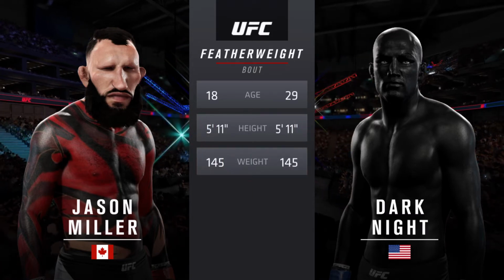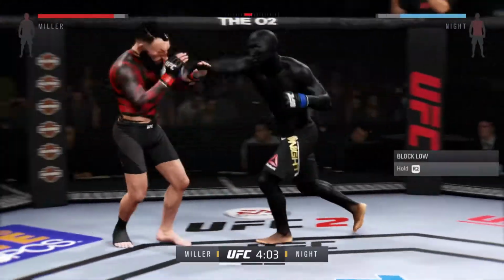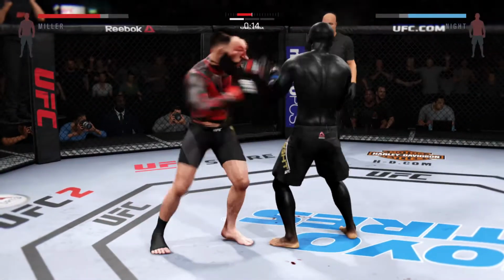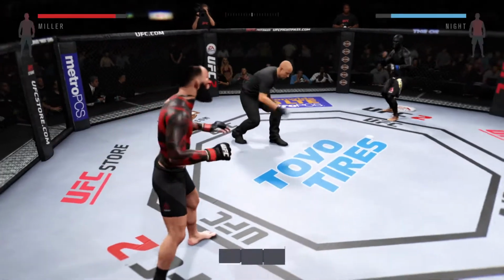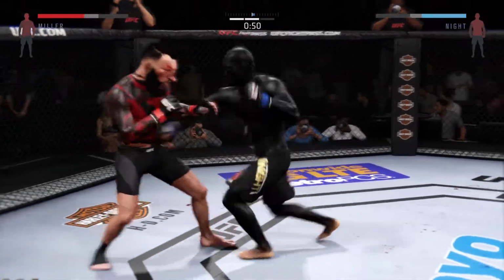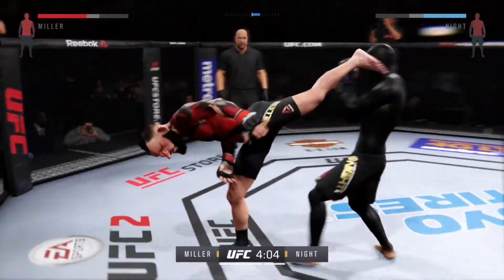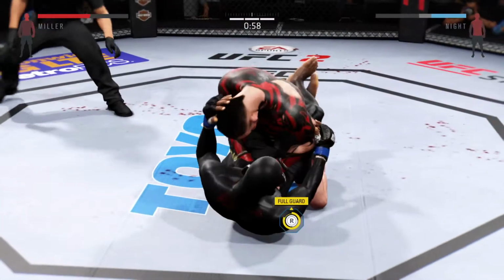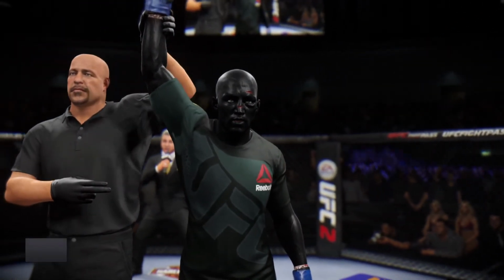EA SPORTS UFC 2 Good advanced level Decision fight using Dark Night